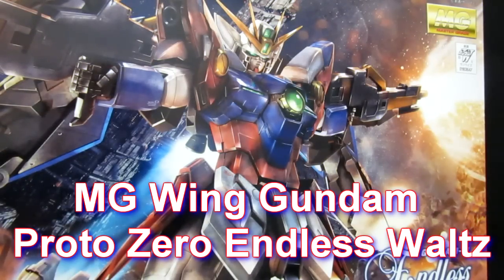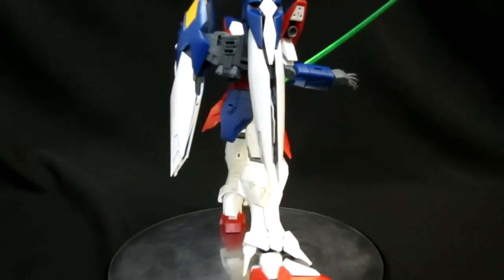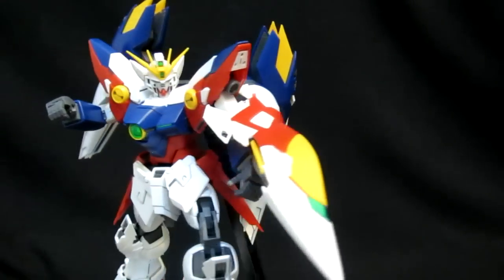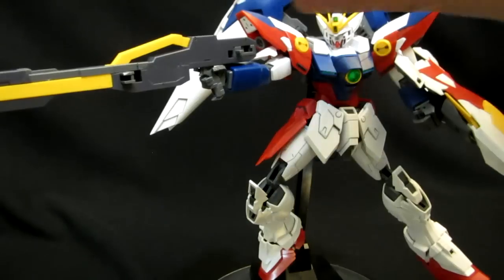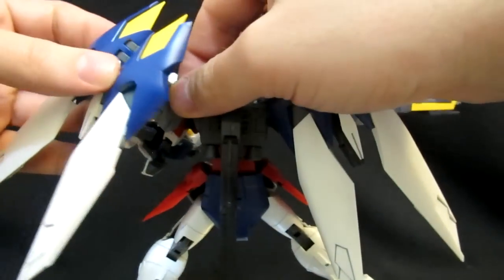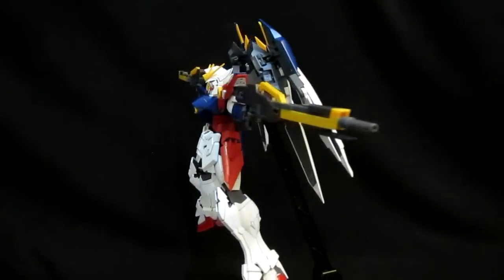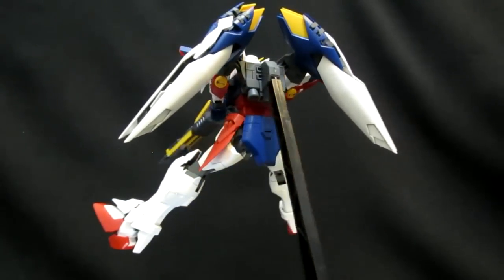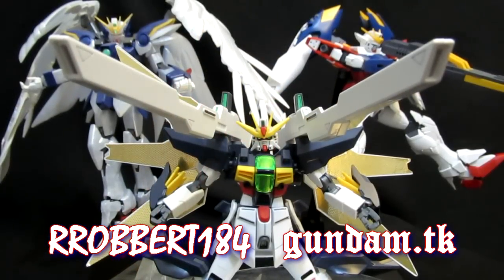MG Wing Zero (5: Posing) Wing Gundam Proto Zero Endless Waltz gunpla model review ガンプラ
| For the first time, Wing Zero comes home in 1/100 Master Grade form, albeit with the title Proto Zero EW added on.  Name aside, with a lead Gundam as beloved as this, expectations are high so how does it stack up?  You can probably tell that I was just enjoying watching this guy spin, but there are so many more poses that he can pull off.  It's just a treat to have this guy all together!